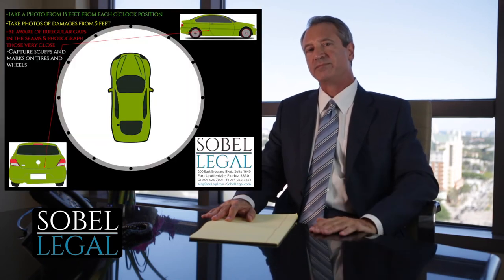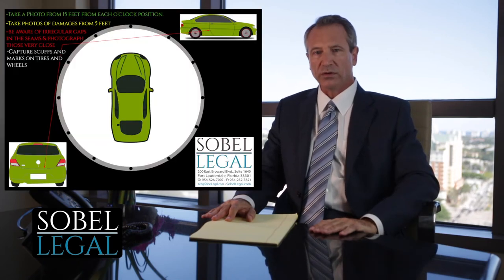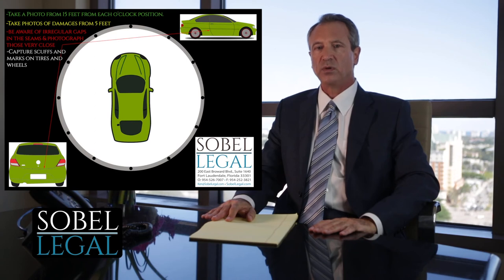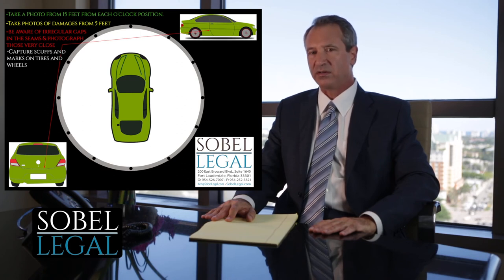Take Full 360 Degree Photos After a Car Accident. It Will Help Your Case.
The key to good photographs of your car accident is to take them 360 degrees around the vehicle and then step in closer and do it all over again. If you can see the seams of the vehicle, you're doing good. Remember to take pictures of the tires as well.

We are ready to fight for your rights! The Sobel Legal law firm is available to serve people in South Florida and throughout the State of Florida with their personal injury and medical malpractice case.  The Sobel Legal Law Firm has over 30 years of experience that we will put to work for you. We have two offices conveniently located in Ft. Lauderdale & Coral Springs. We are here to help! Sobel Legal is one of the top-rated firms in South Florida with an A.V. Preeminent lawyer rating.